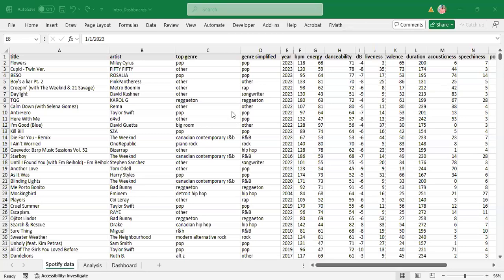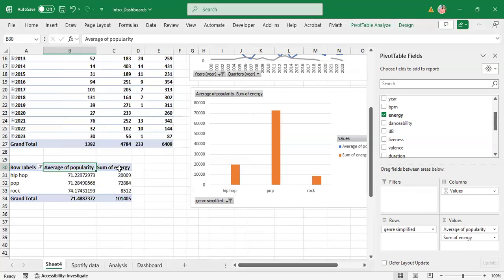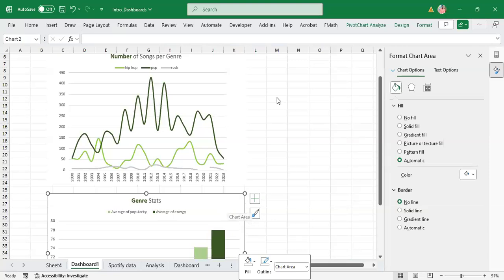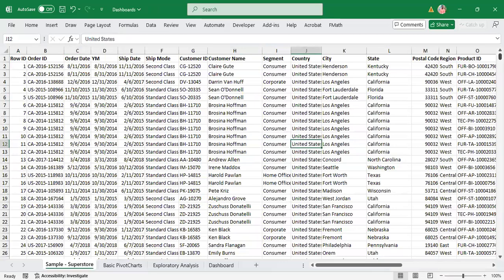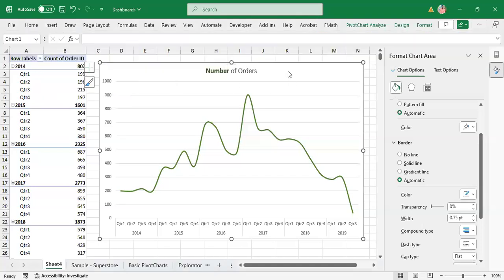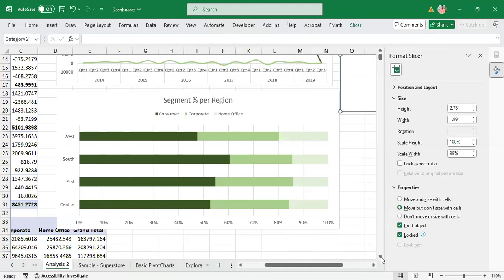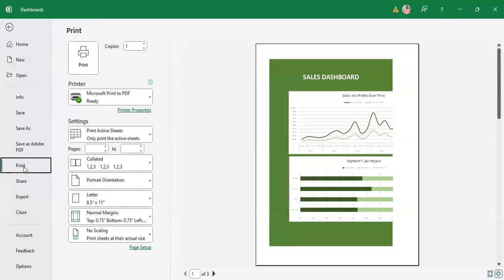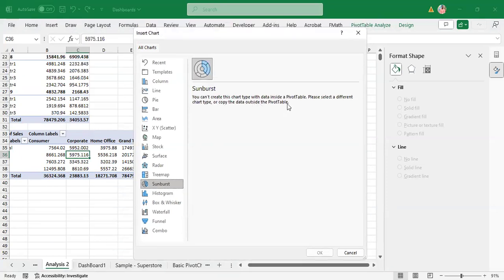Career Guidance Training Session - Introduction to Data Analysis - Day 6